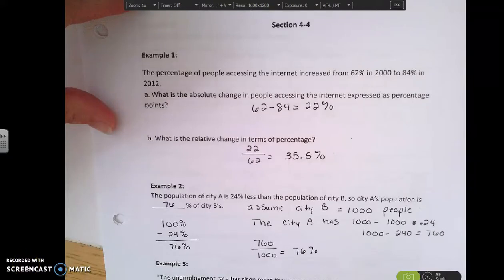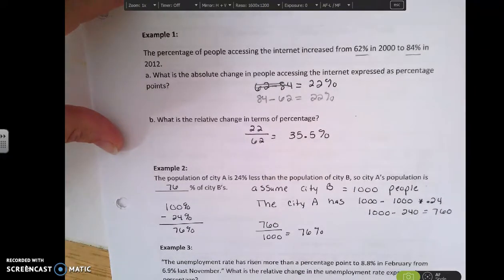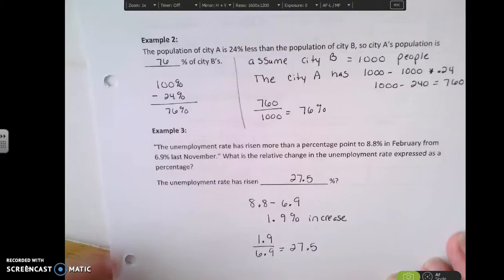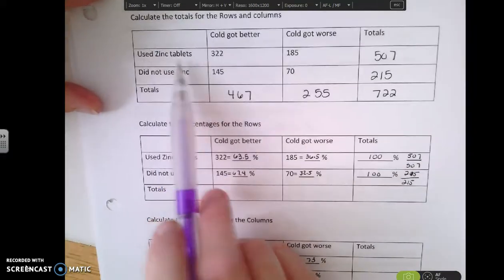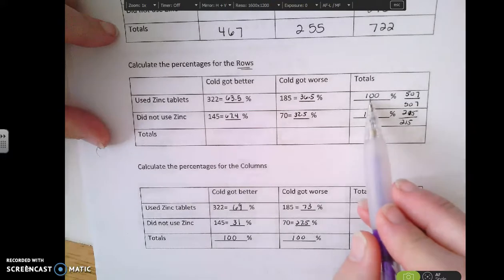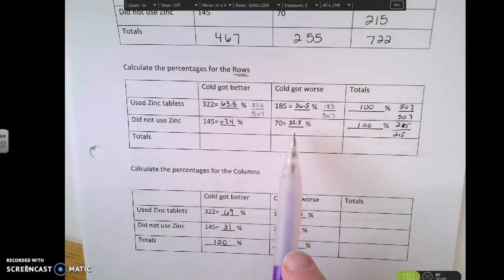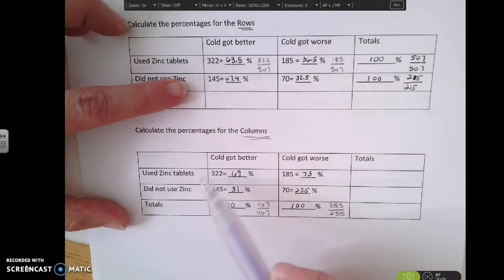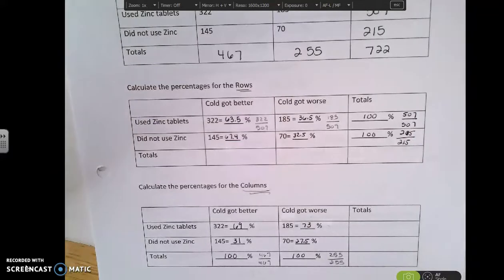section 4 4